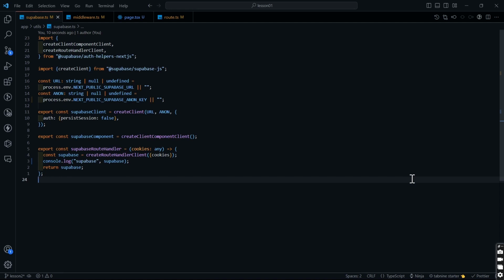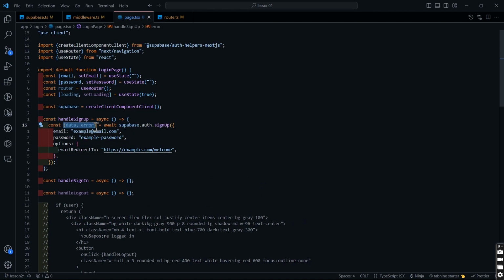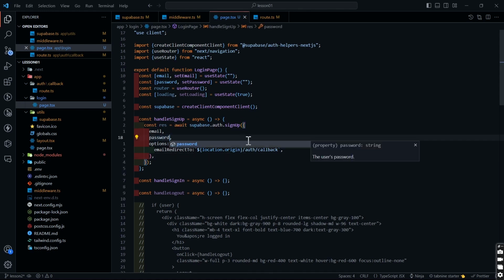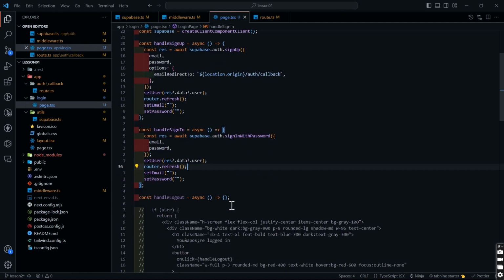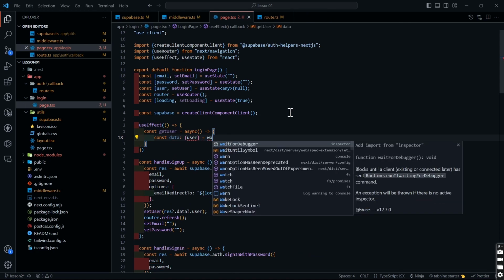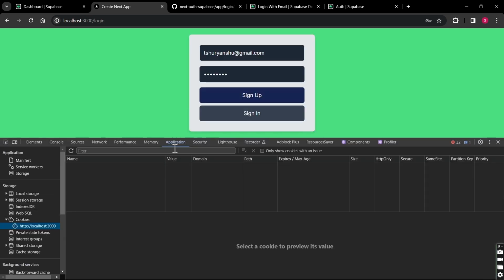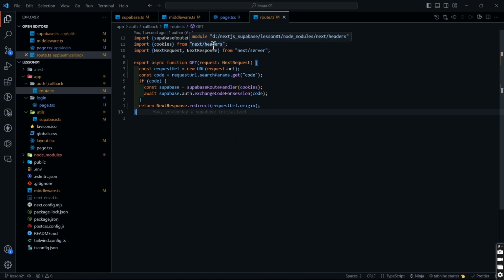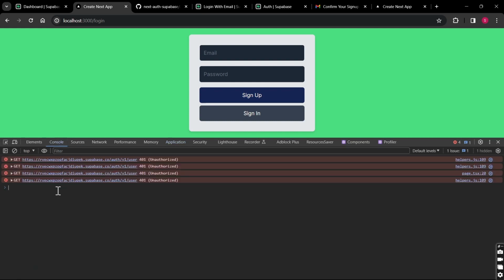Nextjs + @Supabase | Login with Email and Password | Part - 3 | Complete Series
Welcome all, In this video I have talked and demonstrated how we can implement the authentication in supabase using signing up and signing in with email and password.
In the next video, I will be talking about how can we implement login with google. Keep on with me till the end.